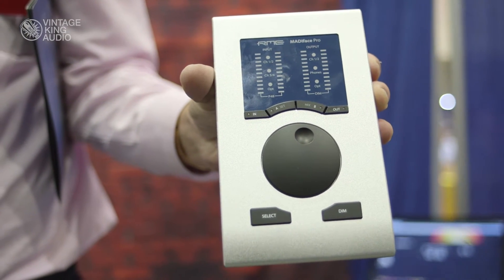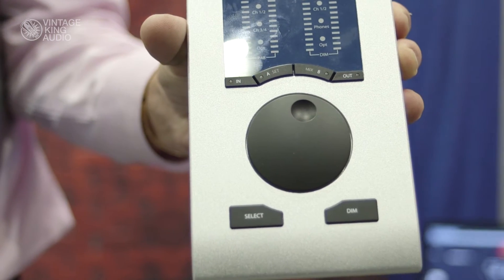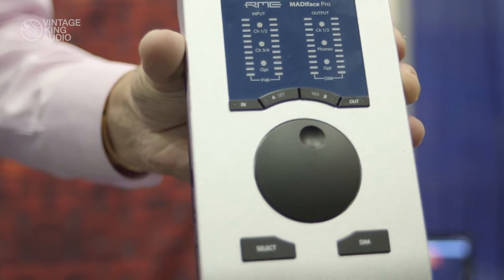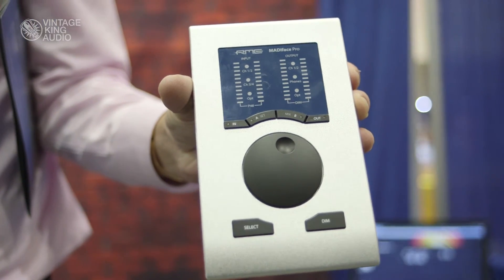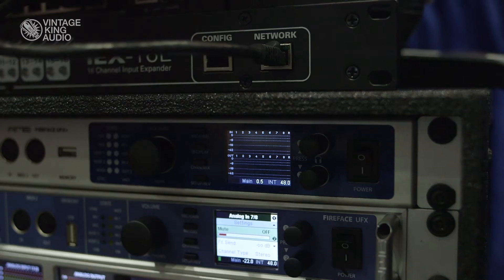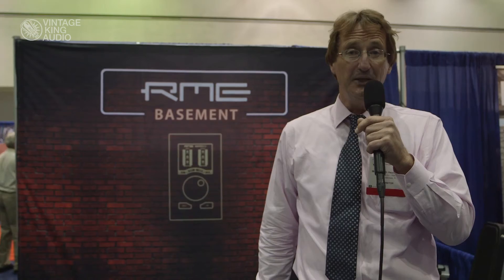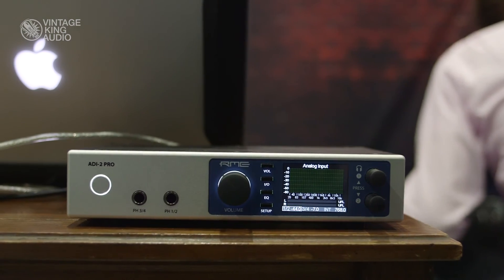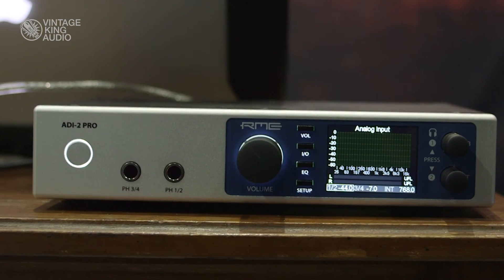Vintage King at AES 2016: RME MADIface Pro, UFX+ and ADI 2 Pro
Mathias Von Heydekampf from RME talks with us about three new products at AES 2016, including the RME MADIface Pro, UFX+ and ADI 2 Pro